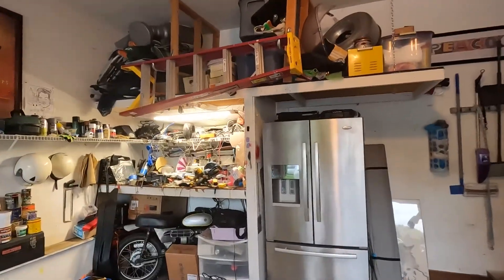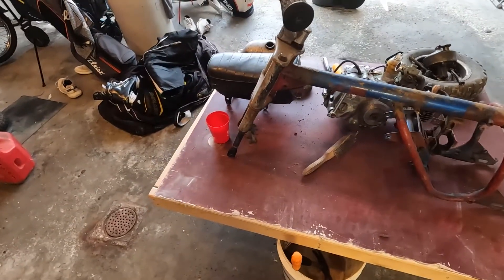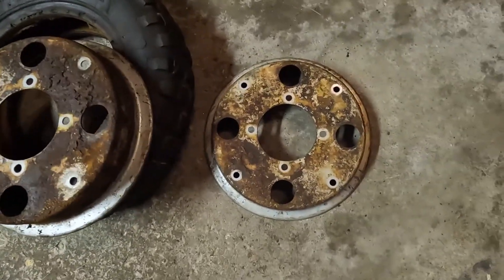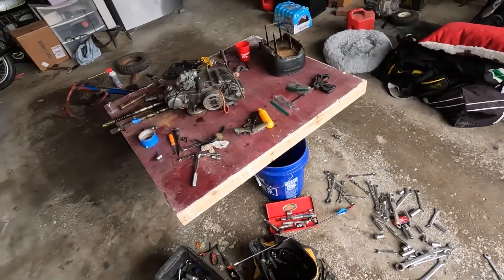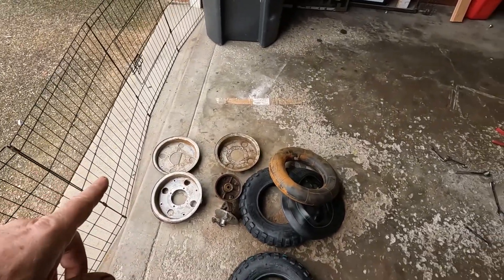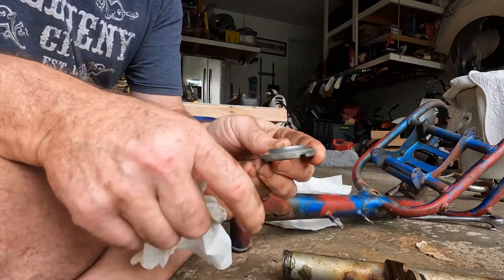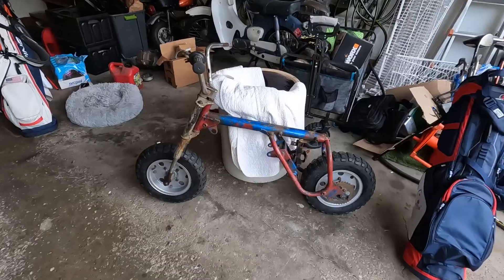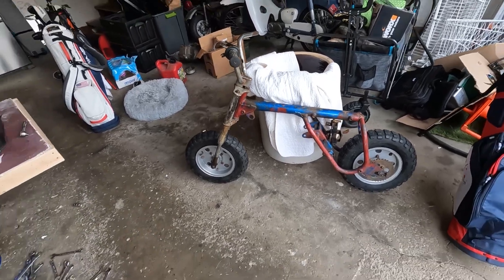1969 z50 Part2 - Making a rolling chassis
We get down and dirty trying to make a rolling chassis out of the rusty shell of a 1969 z50.
Just getting the wheels off was a huge struggle, but restoration is all about overcoming challenges.
There were plenty of them just getting the tires off the 53 year old rims.

Here are some links that make working on bikes a little easier:
Metric Ratchets
6-24 volt circuit tester
Wire Wheels
Electric Drill and Impact Drill